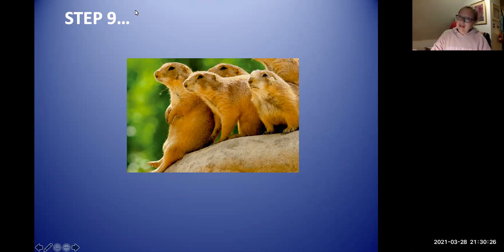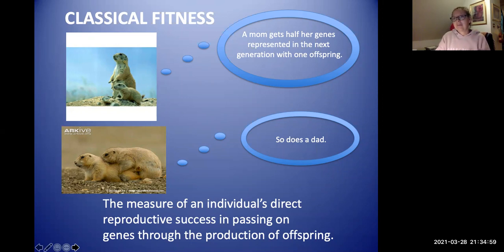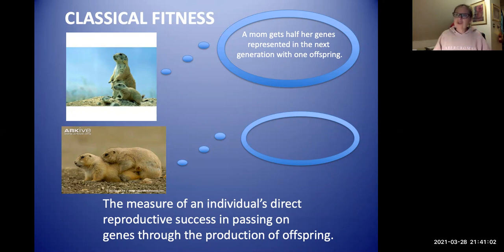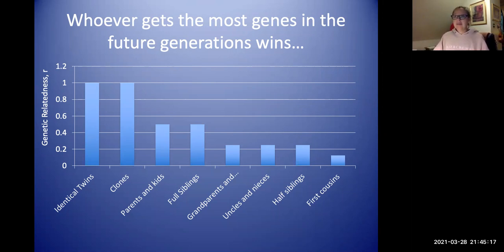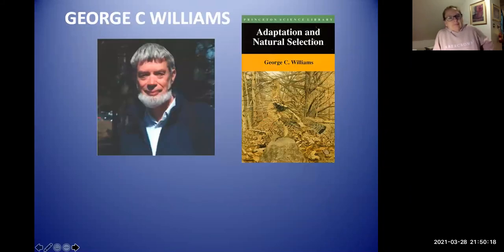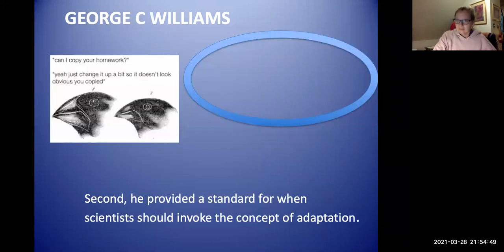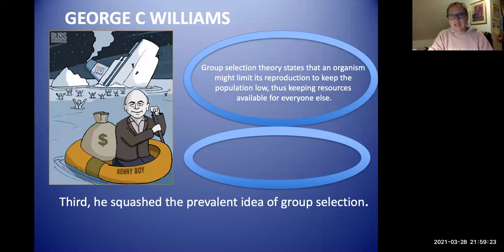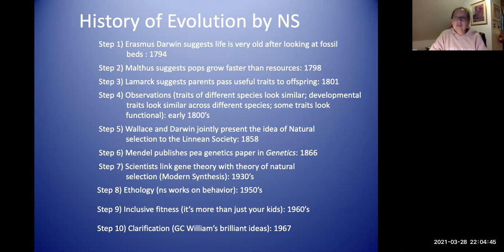Dr. Pochron's take on fitness and Williams